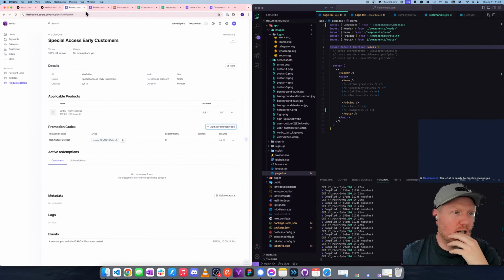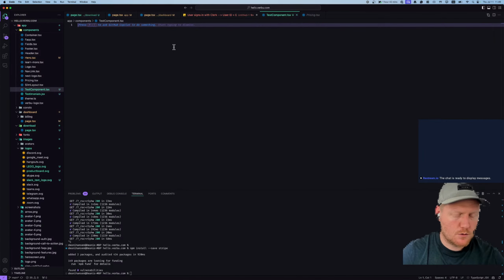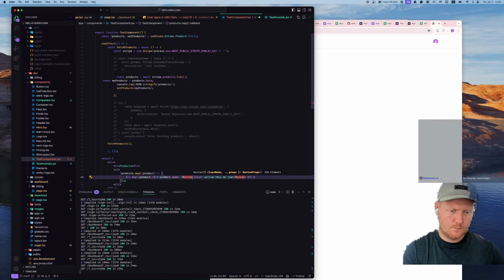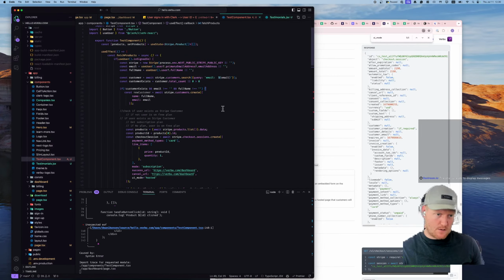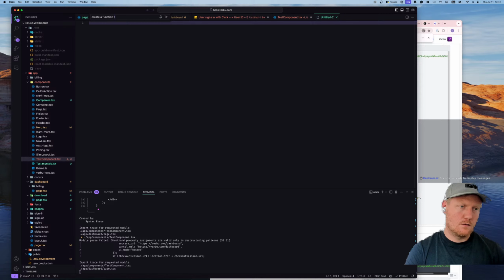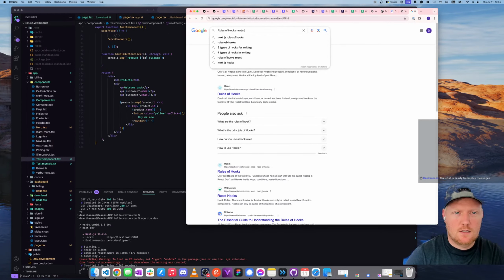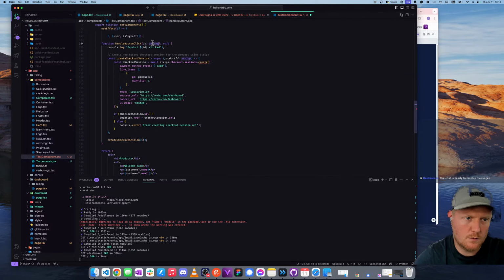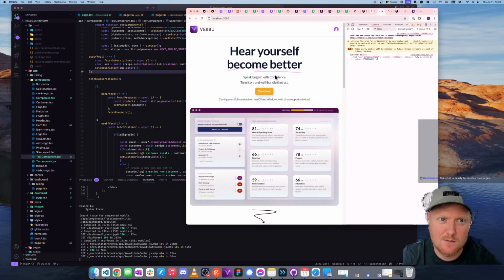[LIVE]: 2 Hours to Figure out Stripe on New Landing | Building My First SaaS Product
Building my first digital product and documenting my journey for myself and others to see. If I can do it, most people can.